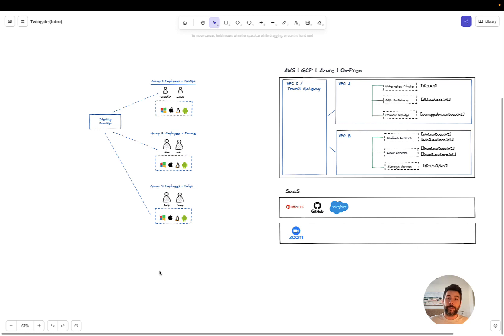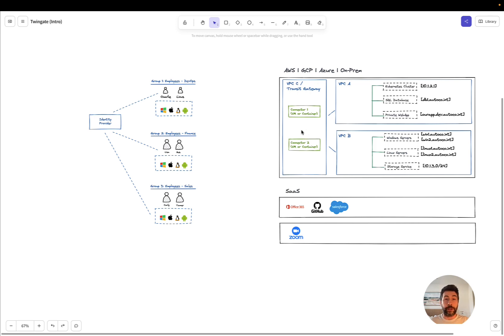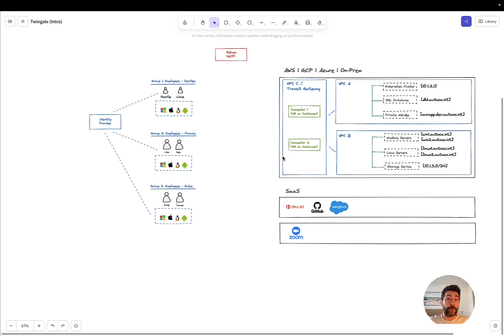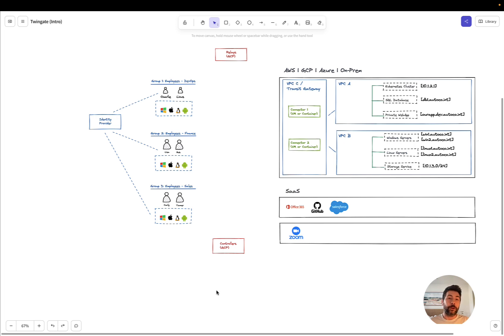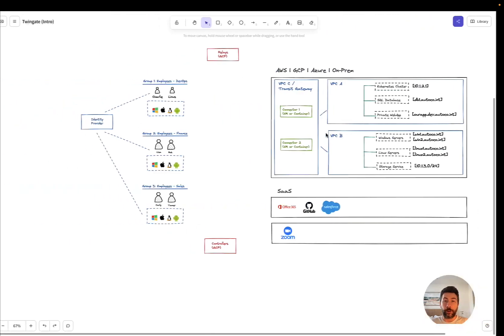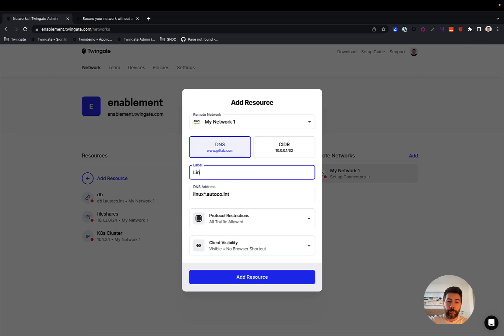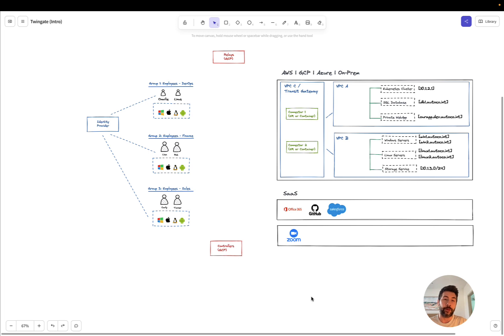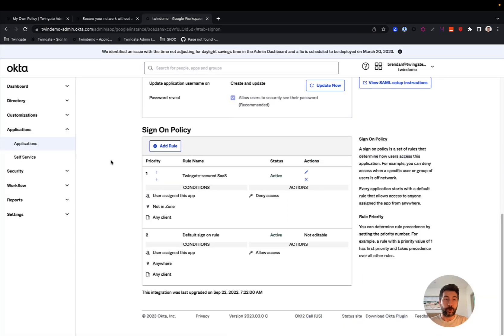Twingate 101: 20 Minute Demo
20-minute demo covering how Twingate works, common use cases, and account setup.

00:00 - Introduction & Creating a Twingate Account
01:35 - Identity Provider (IdP) Sync
02:13 -  Twingate Peer-to-Peer Connections: Connectors & Relays Explained
04:46 -  Installing the Twingate Client on End User Devices
05:12 -  Setup Walkthrough: Creating a Remote Network
06:06 -  Setup Walkthrough: Deploying Connectors
07:56 -  Twingate Controller Explained
08:27 -  Granting Access to Private Resources & Twingate User Groups
09:57 -  Setup Walkthrough: Naming Resources
14:04 -  Twingate Policies Explained
16:05 -  Split Tunneling
17:02 -  SaaS App Gating